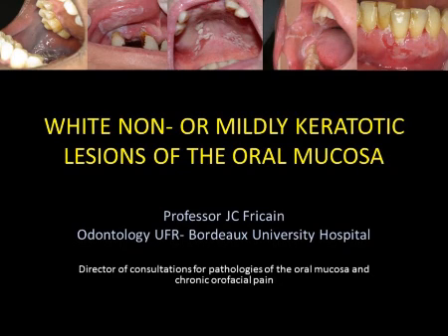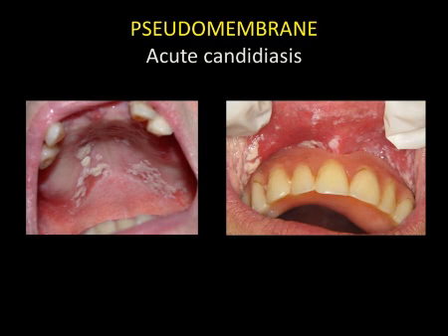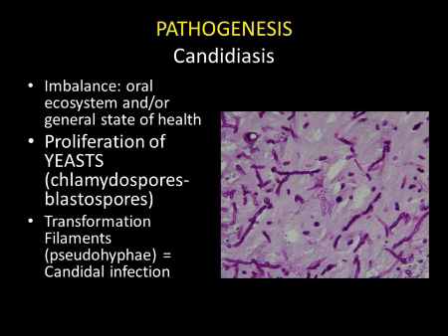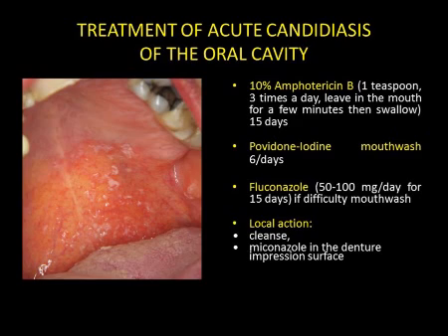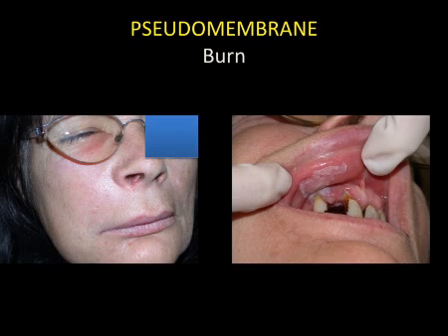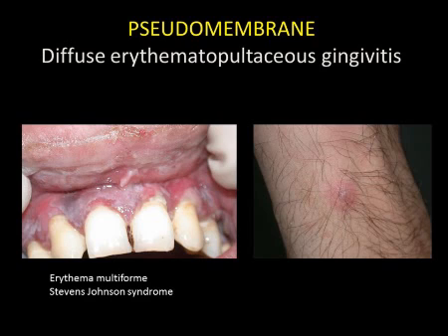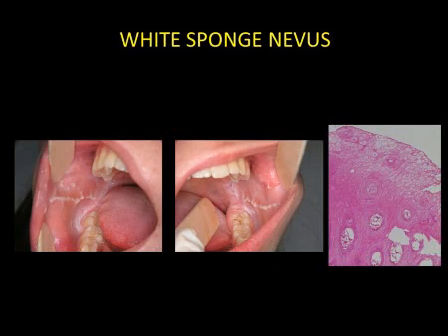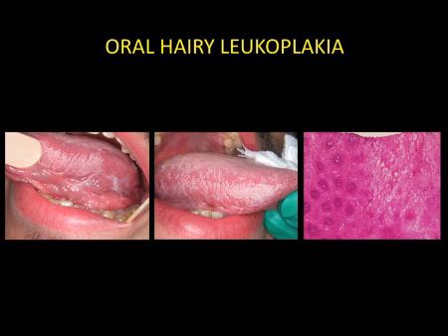White non keratotic lesions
White non- or mildly keratotic lesions of the oral mucosa